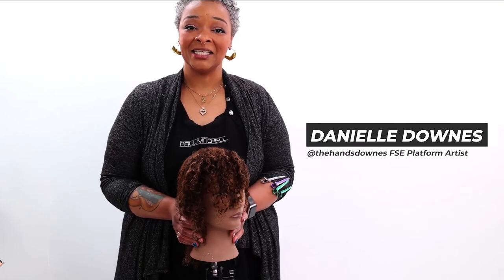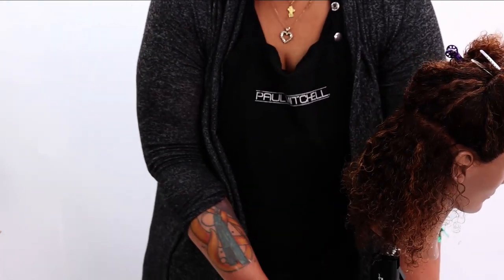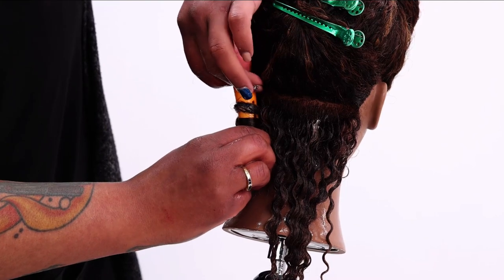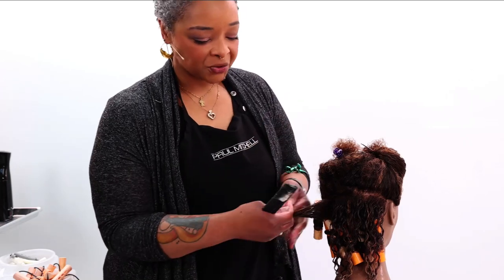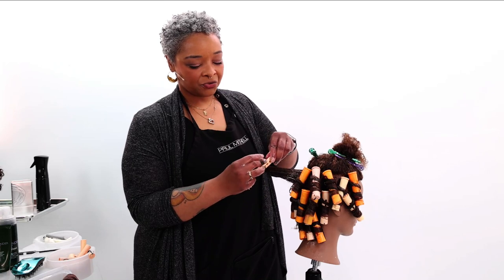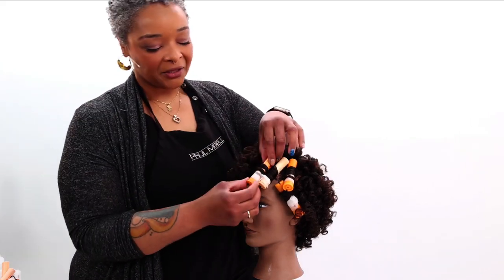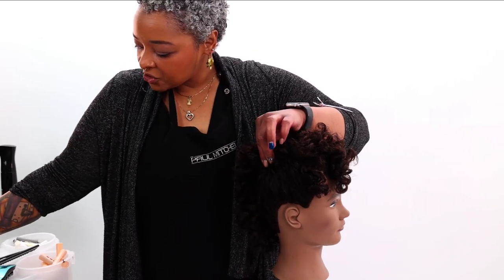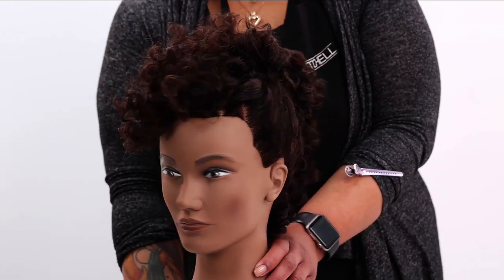How To Set Hair For a Looser and Smoother Curl On Extra Curly Hair